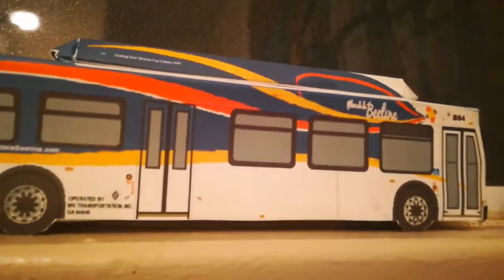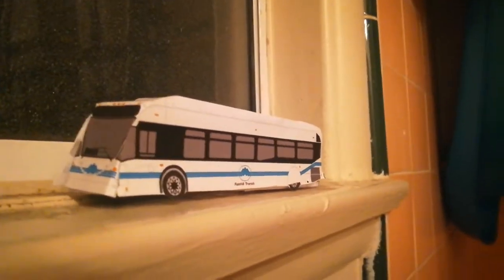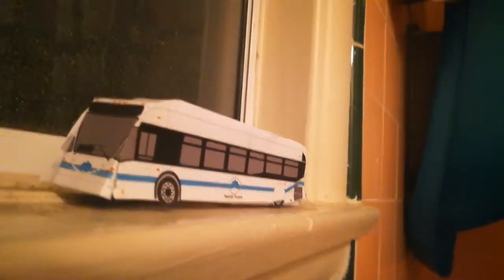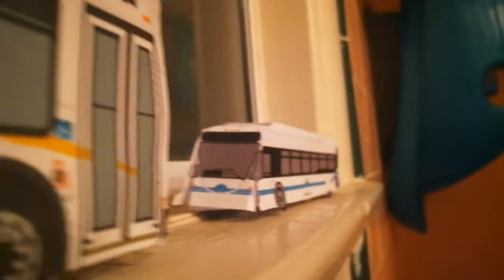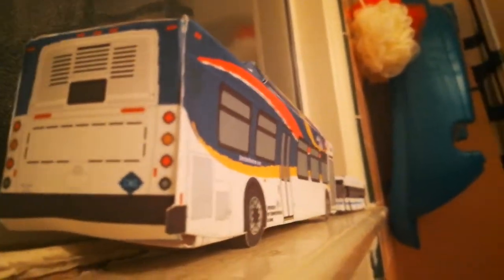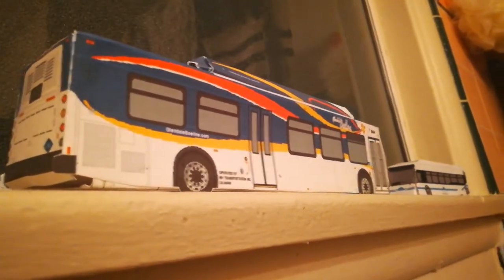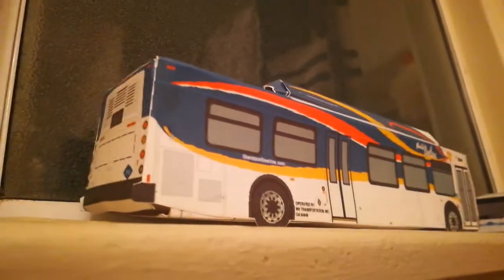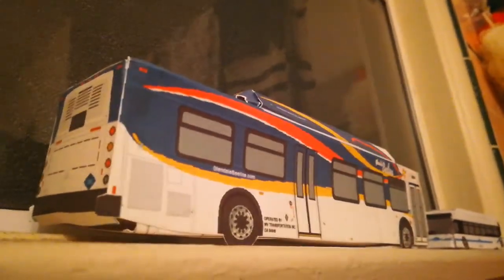Glendale Beeline New Flyer B84 and a New Foothill Transit paper buses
I have 36 model Buses in my División 13 bus yard